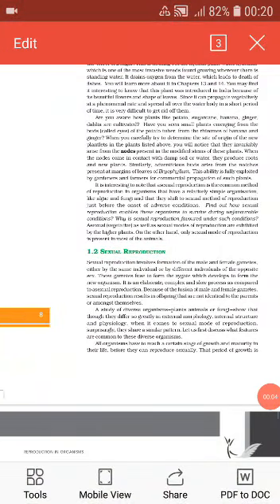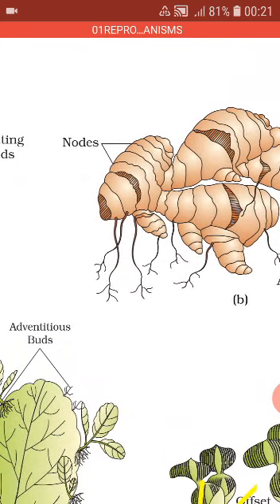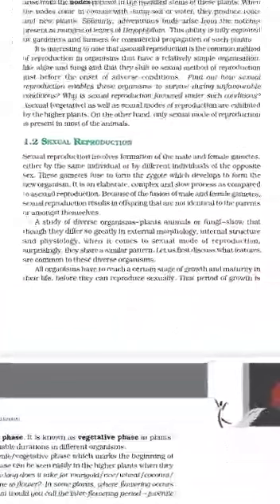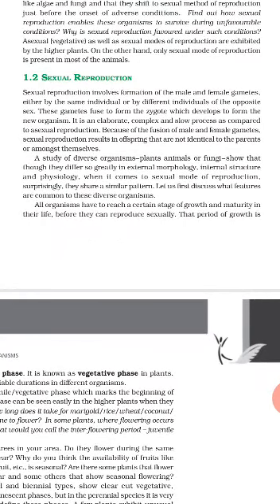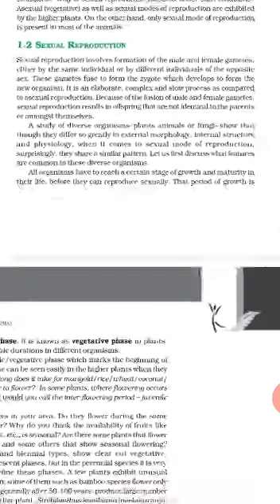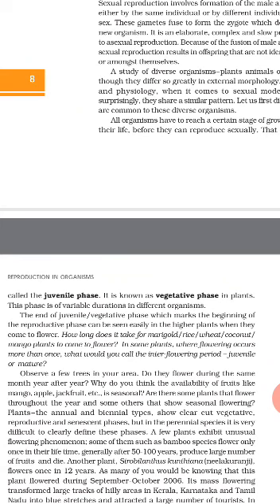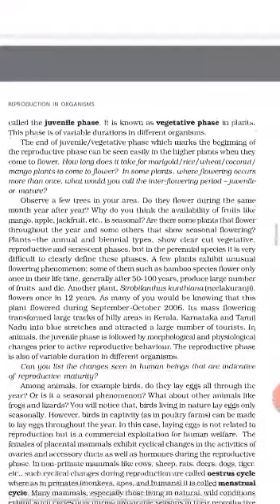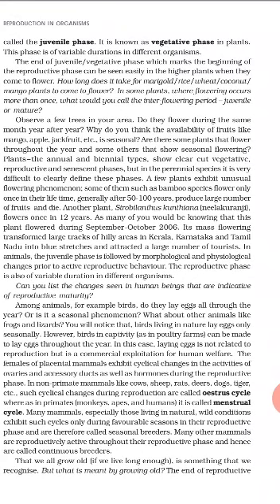Class 12 bio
Video from Lotus Sharma💐🌷💐